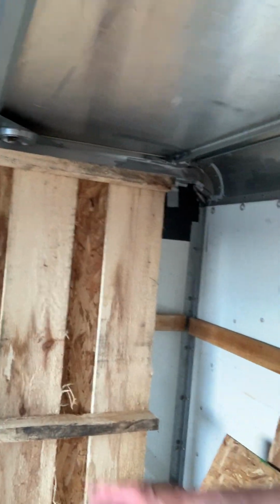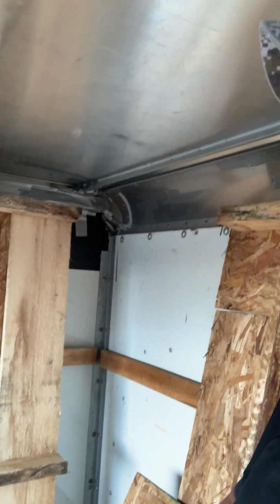Construction debris cleanup